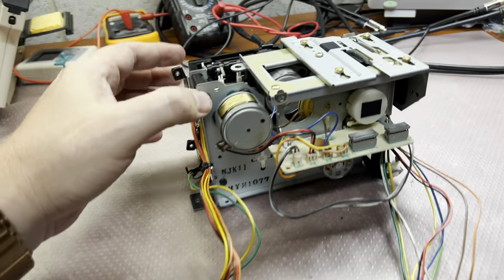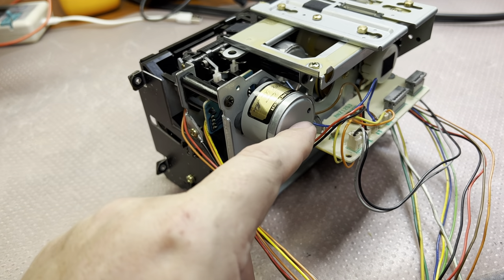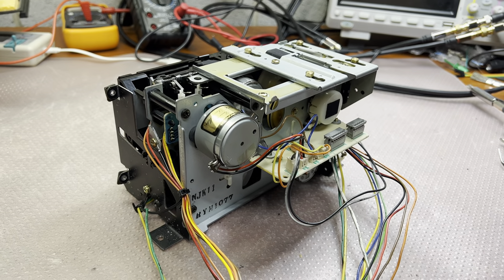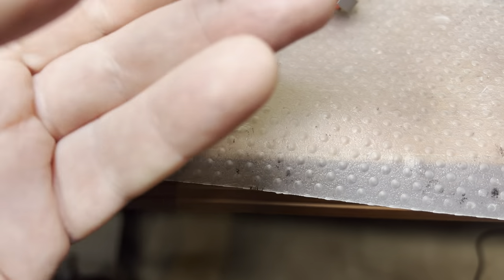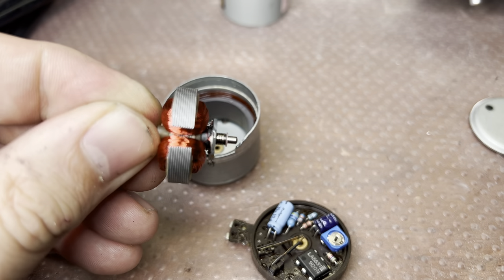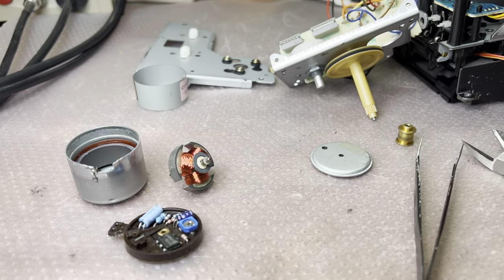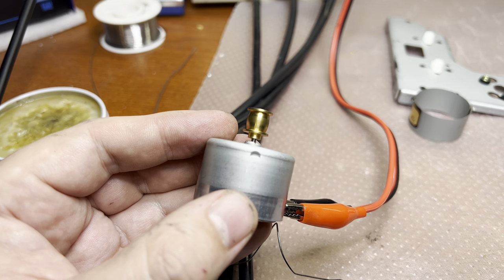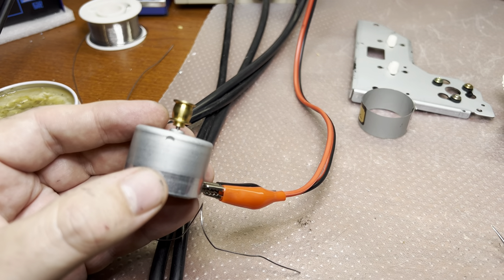Pioneer CT-91a: Capstan Motor Rebuild Tutorial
Join me in this exciting video as we delve into the process of rebuilding the capstan motor of the classic Pioneer CT-91a cassette deck. The capstan motor is a crucial component of any tape deck, directly influencing the sound quality by maintaining precise tape speed. Over time, wear and tear can lead to degradation, affecting performance.

In this episode, I'll walk you through the entire process step-by-step, offering my tips and tricks along the way. Whether you're a seasoned technician or an enthusiastic beginner, this guide will offer you valuable insights into maintaining your vintage audio gear.

Witness the transformation and improvements in the performance of the CT-91a after the capstan motor rebuild.